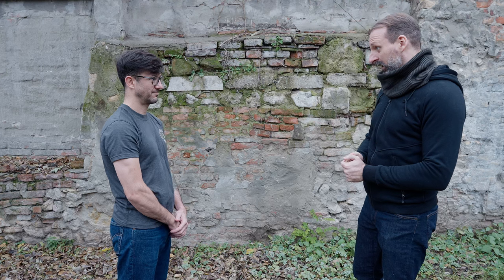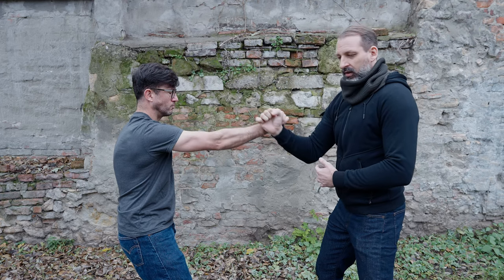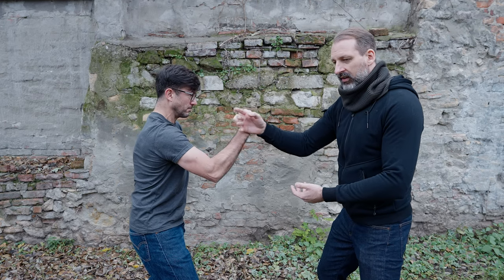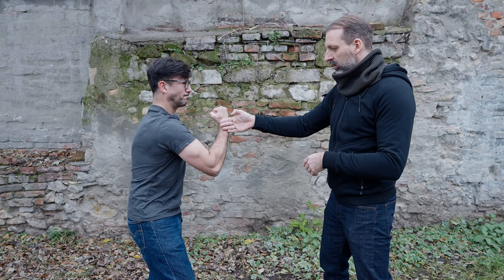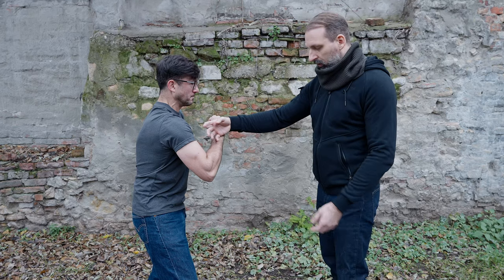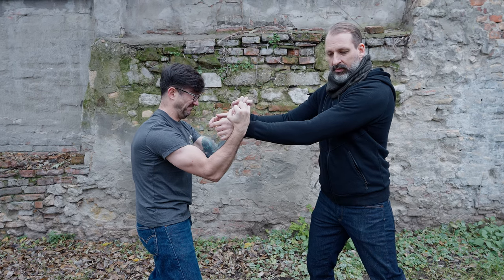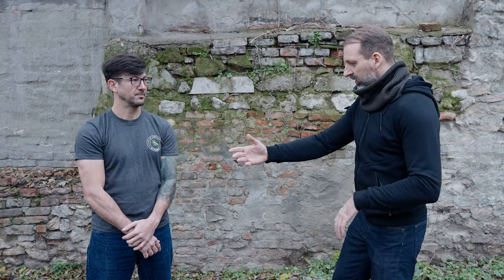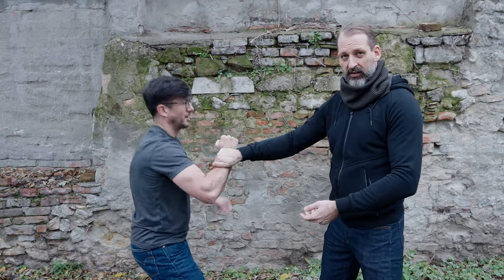Chow Gar Power Generation - Connectivity | Mastering Chow Gar Power Techniques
Chow Gar is a system which is built on power, that is the most important, everything is focusing on it from different aspects.

This power is not just simply muscle strength. It is a power that extends way beyond muscle strength. It is developed by connecting each part of your body together. It uses the body as a whole system, where each part of the system has its own importance. Exercising all the parts in a special way and learning how to connect and use these parts altogether leads to developing this special power. Once you develop it, it goes through your whole body, it becomes almost an instinct.

We have different exercises which are helping to build it, but most importantly they are changing the body and creating this connectivity, which makes it more efficient, stronger, faster, tougher.

This video is trying to show you how someone who has this power, this connectivity, who understands how to use the body can operate with this power. The power we build is for fight, as you have it, you learn how to put it into your techniques and use it.